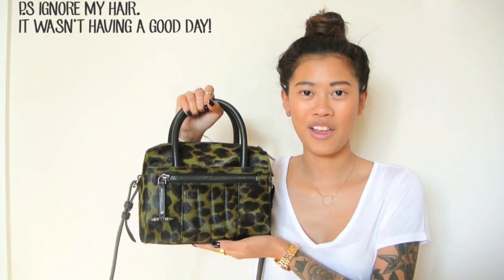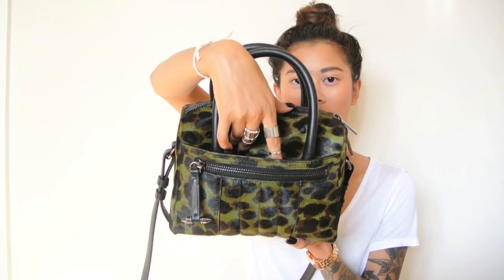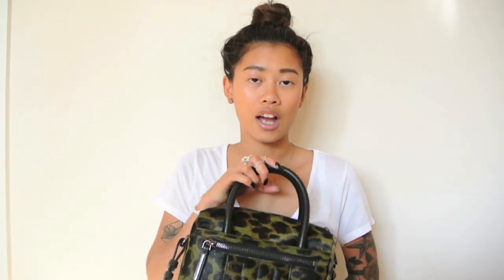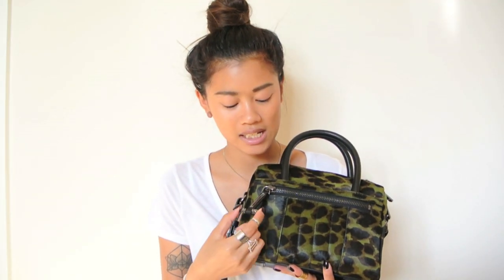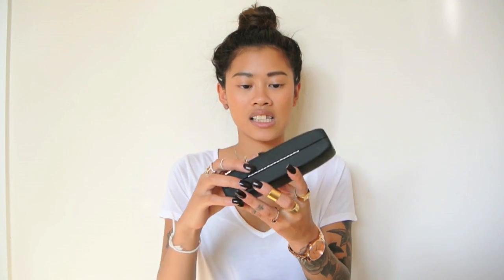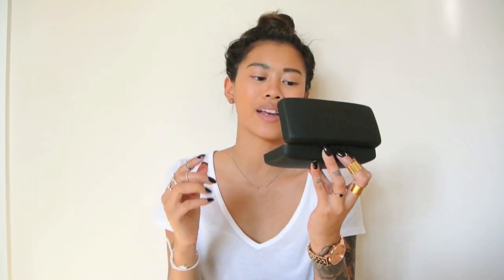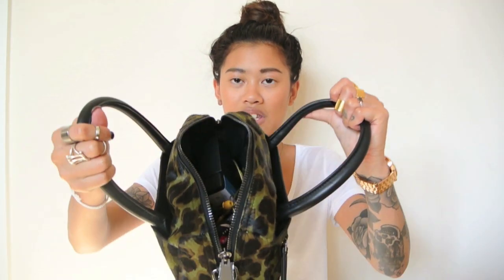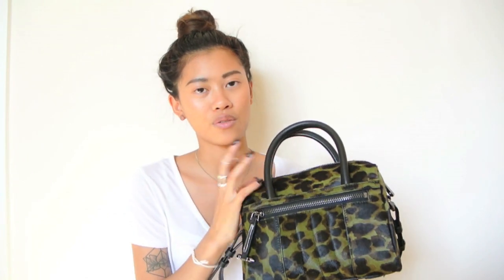AllSaints bag review/What's in my bag? | IDRESSMYSELFF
So I was lucky enough to be sent this beauty from AllSaints, a brand that I have loved for years and are a big supporter of.
They have just launched a collection of handbags, a little taster of what's to come next year!

Necklace - H&M

Shop my closet via depop - @idressmyselff